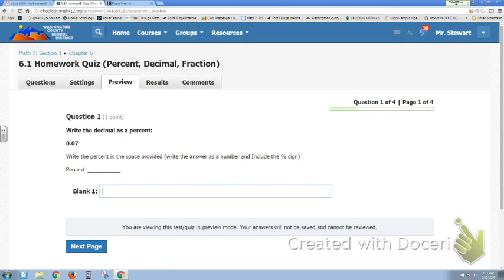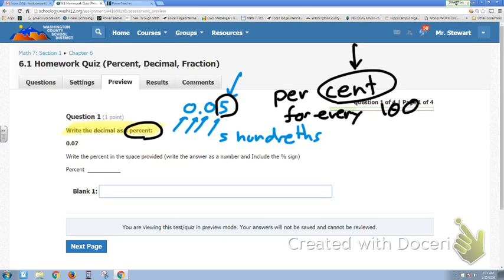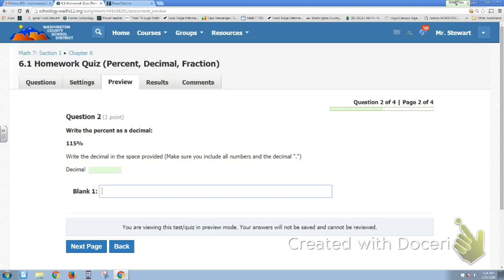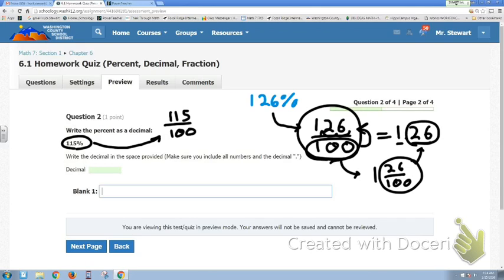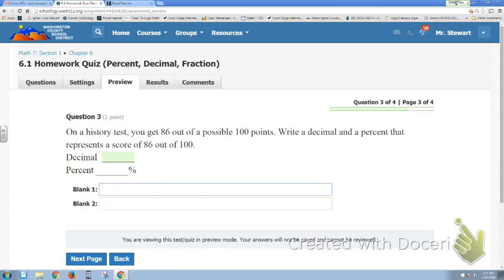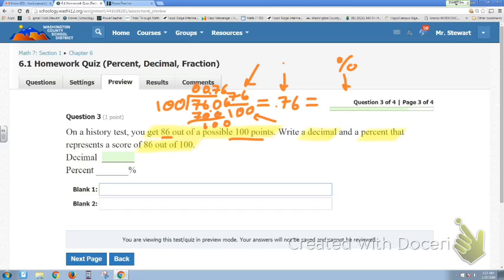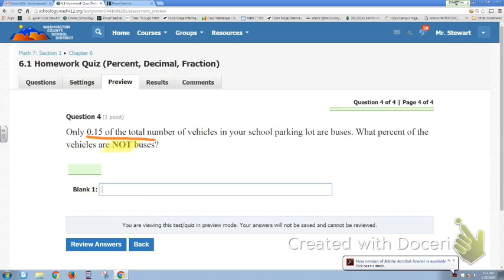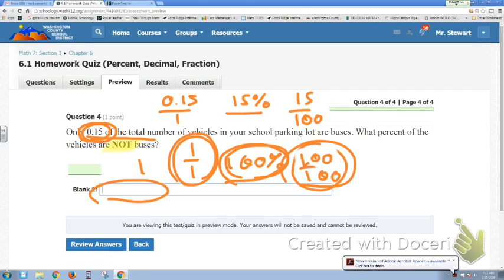6.1 quiz percent fraction and decimal